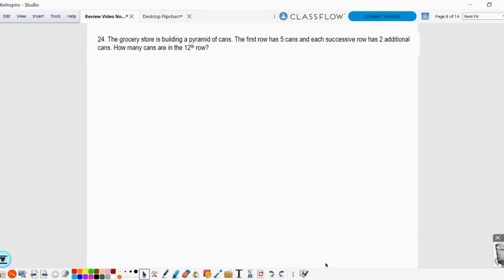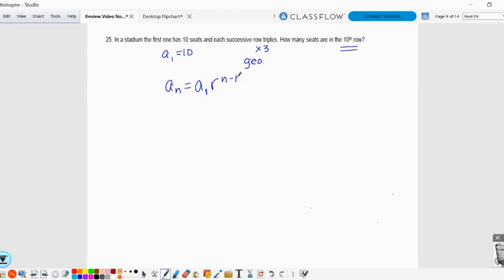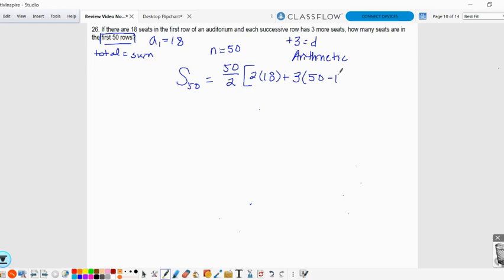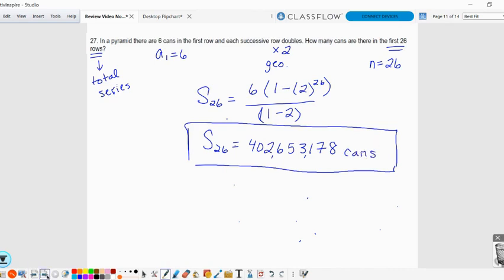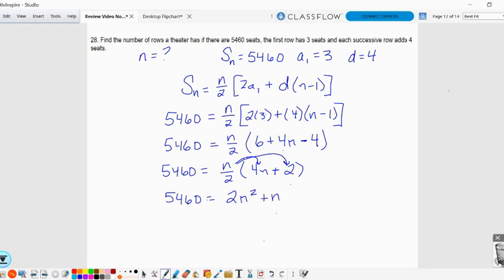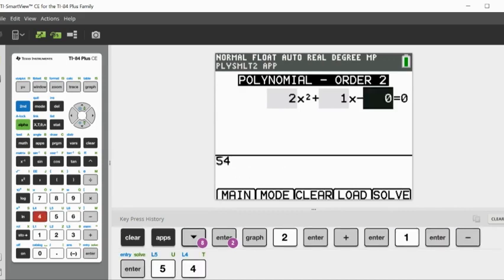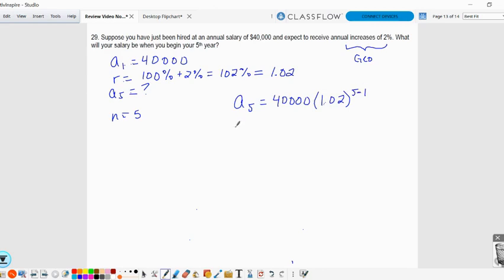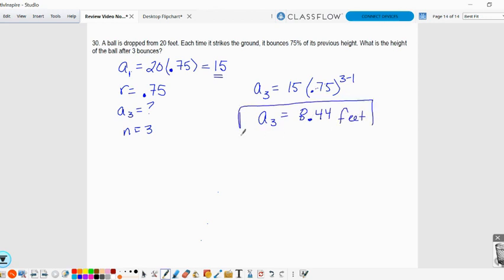Video Review Sequences & Series #24-30